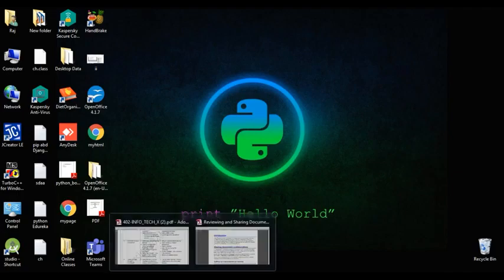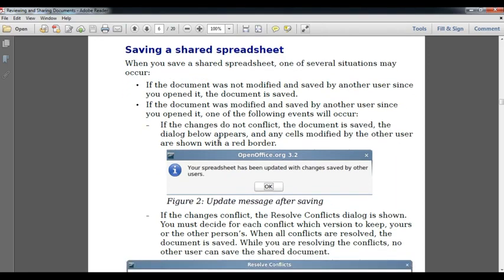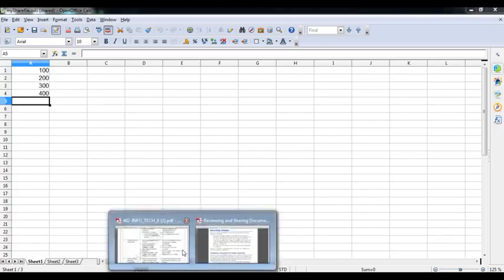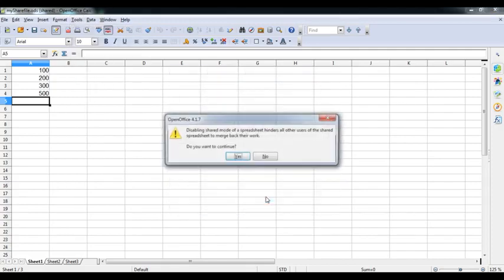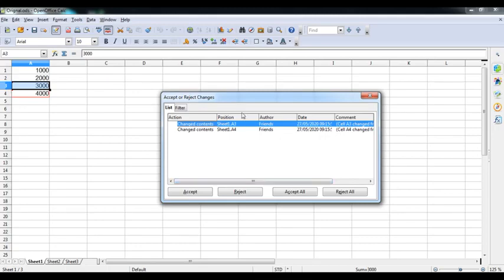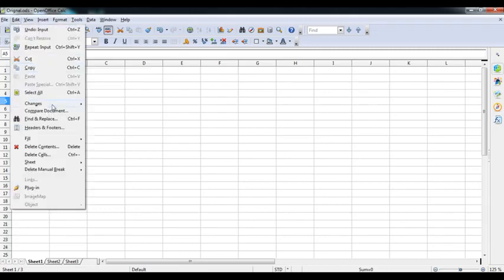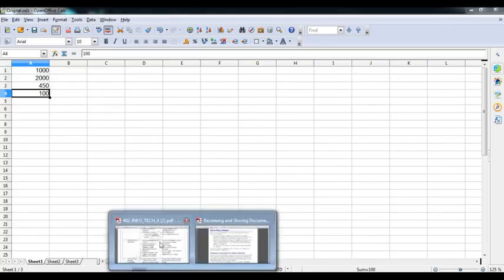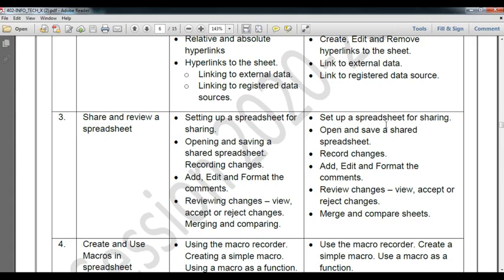Unit-2 Share and Review a Spreadsheet